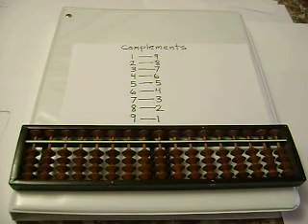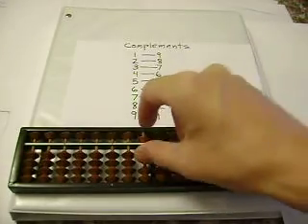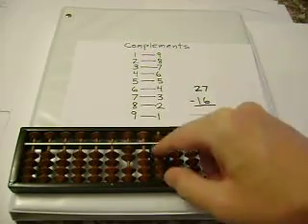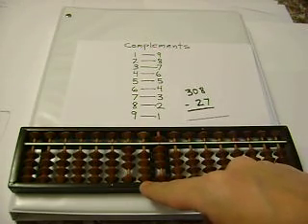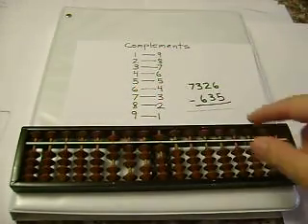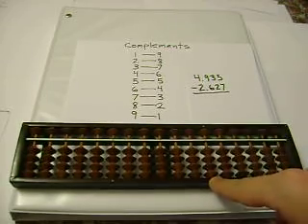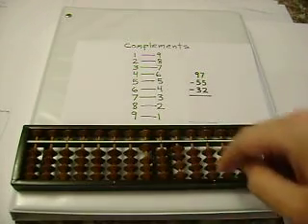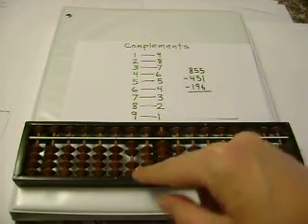Soroban Subtraction 2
Lots of examples of subtraction on a soroban.